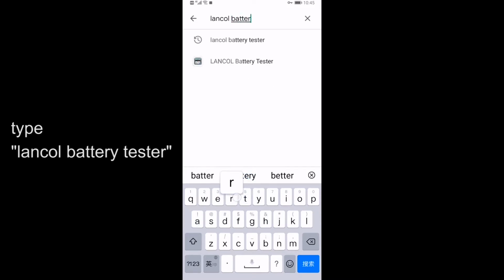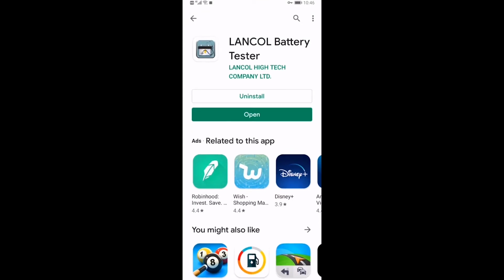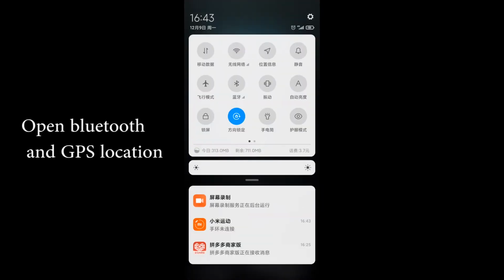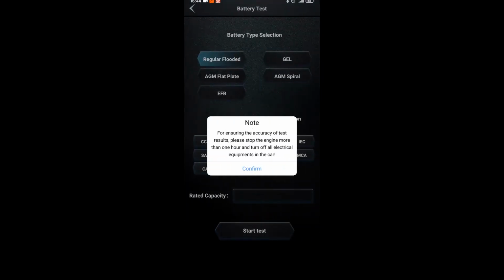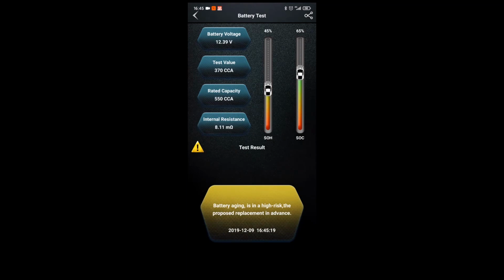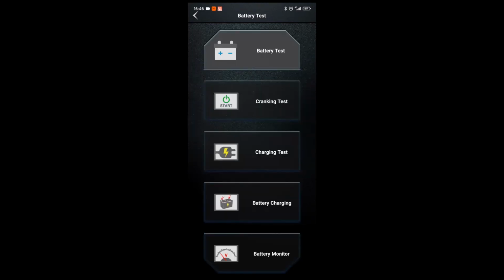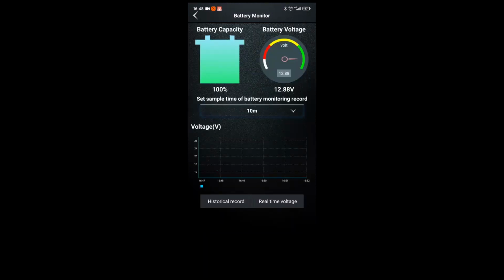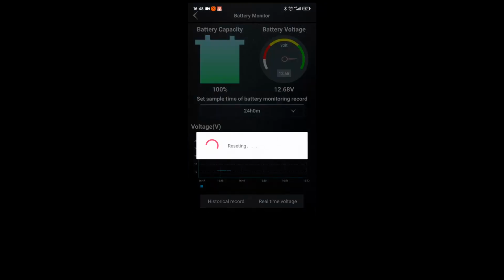How to use Lancol Bluetooth Car Battery Tester Micro-10-A?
Usage of Lancol Bluetooth Car Battery Tester Micro-10-A